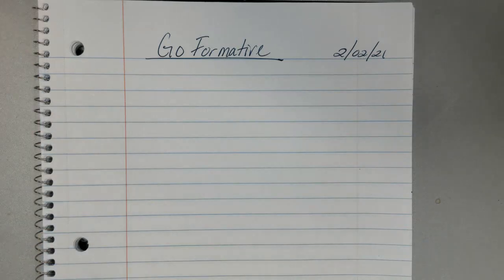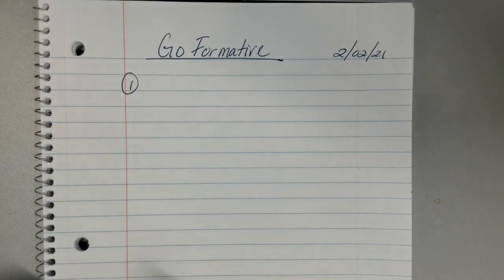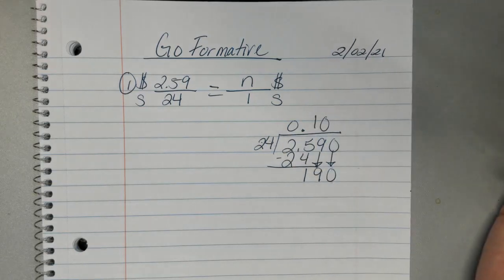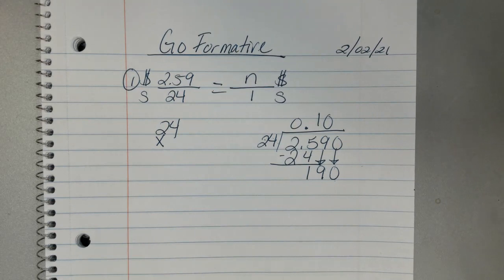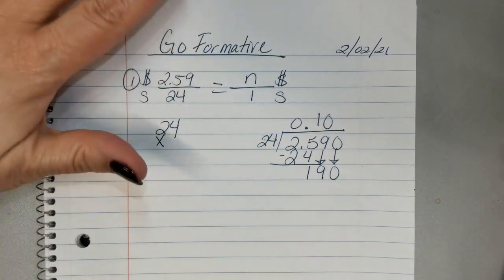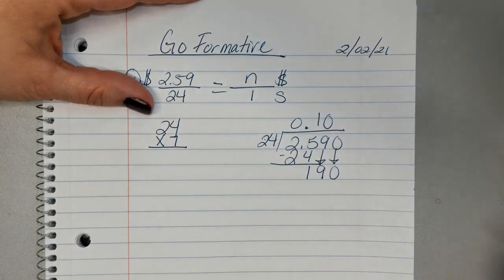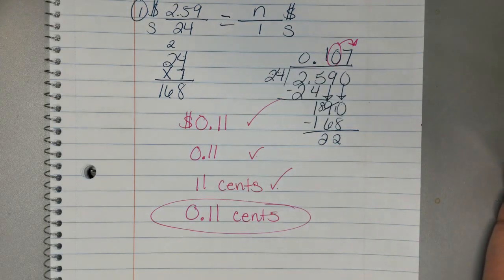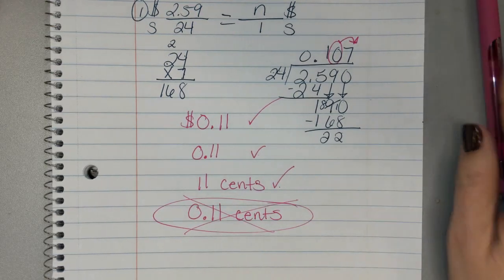Go Formative Unit Rate